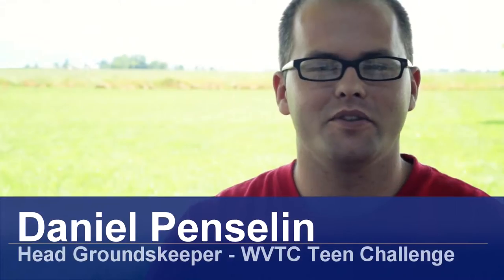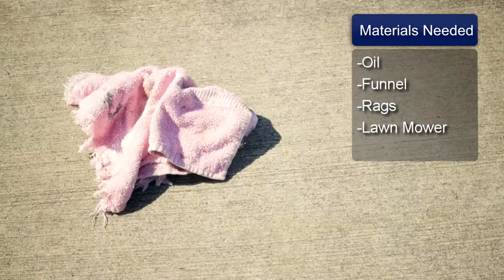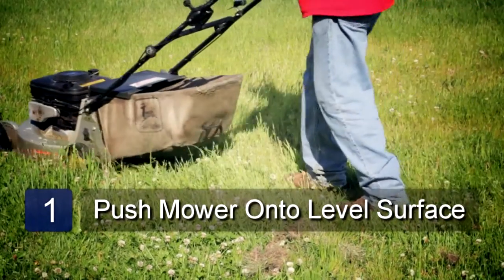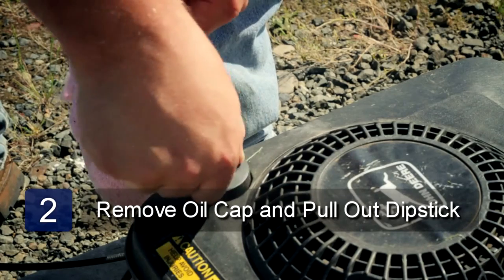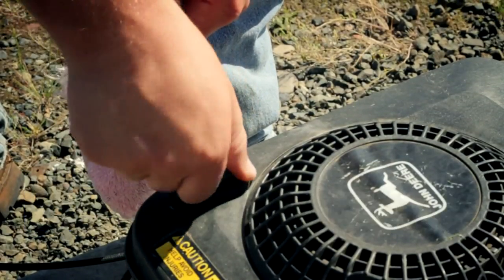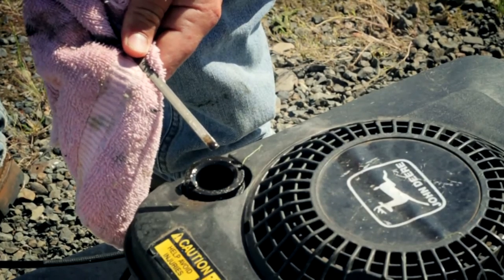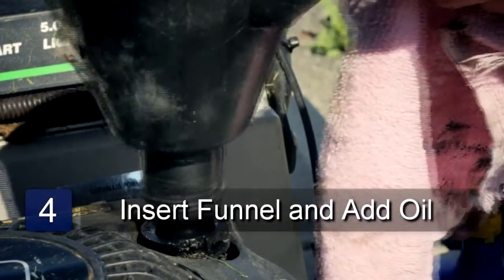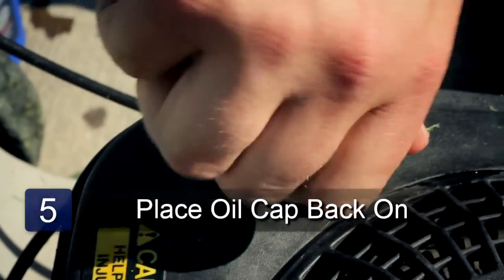How to Add Fresh Oil to a Lawn Mower : Lawn Mowers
In order to add fresh oil to a lawn mower, the materials needed include a pint of oil, a funnel, rags and the mower itself. Find out how to use a dipstick to check the oil level in a lawn mower with help from a head groundskeeper in this free video on landscaping and lawn care.

Expert: Daniel Penselin
Bio: Daniel Penselin is the head groundskeeper at WVTC Teen Challenge Northwest.

Series Description: Lawn mowers and Weed Eaters must function properly in order to fully contribute to lawn and grass maintenance. Find out how to maintain and use lawn mowers in this free video series on lawns and landscaping.